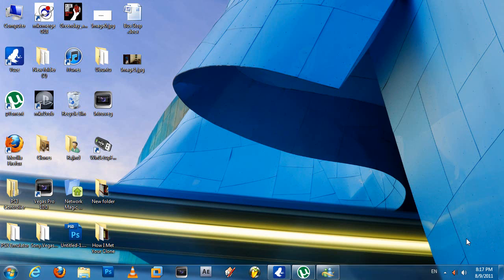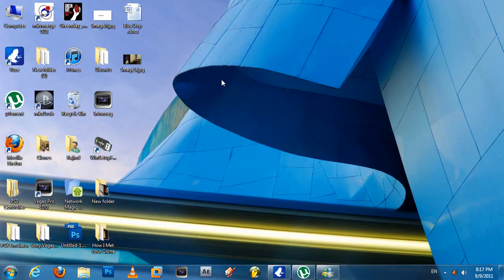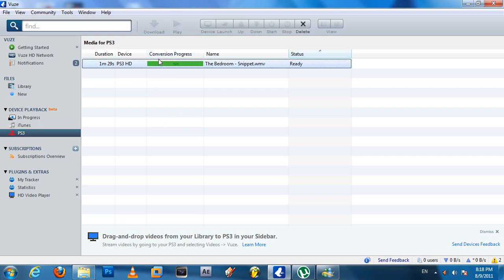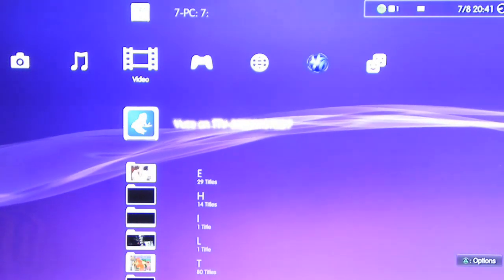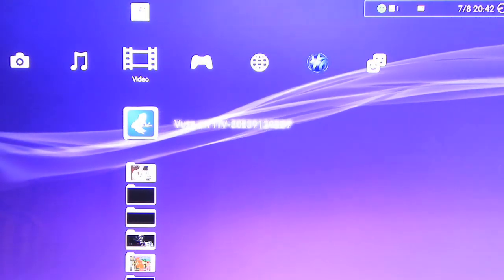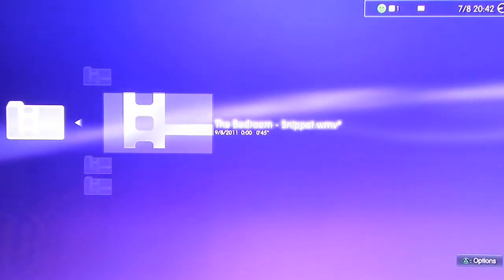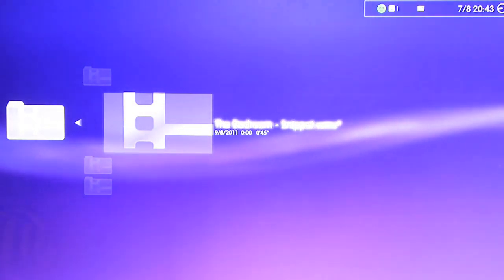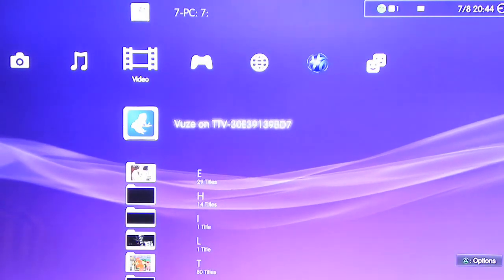Enable Media Streaming on Playstation 3 using Vuze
Now before you get to conclusions, YES, i have done this tutorial before, but that was with the use of Windows Media Player. Well, i've found a much easier way by using Vuze torrent download as it is more compatible and easier than having to use Windows Media Player.

Vuze has a built-in feature which allows you to stream your media on PS3 and Xbox-360, and these feature's are quite easy to use. You can download Vuze from here -